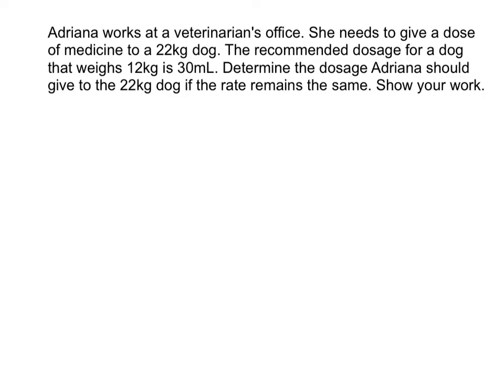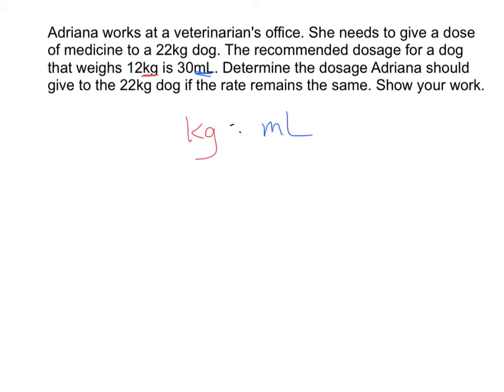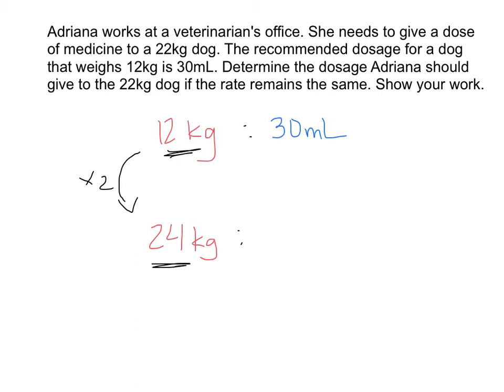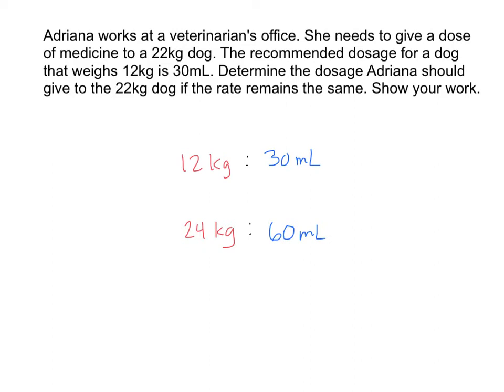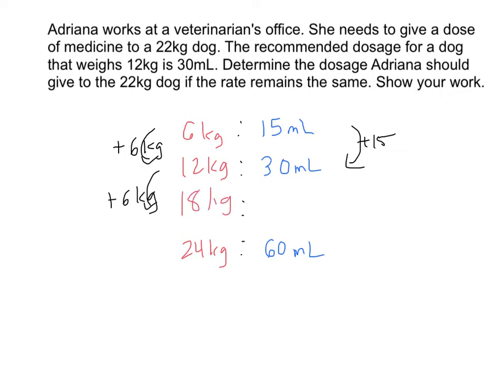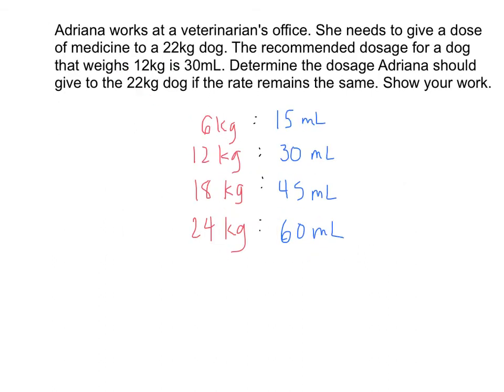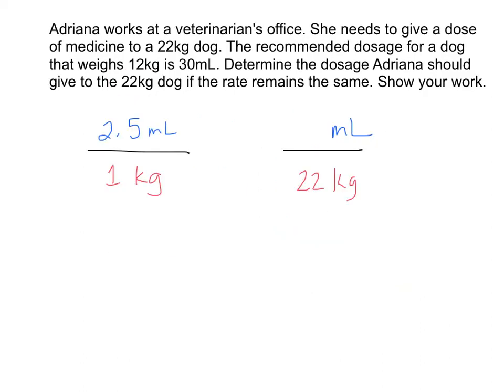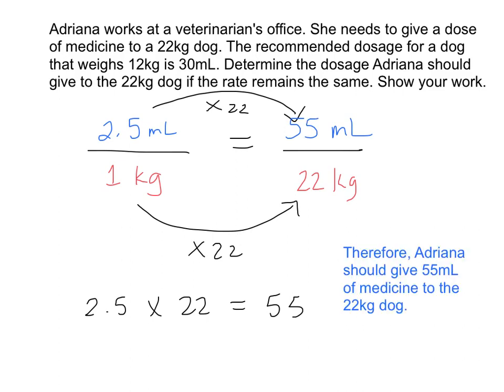Proportional Reasoning Using Equivalent Ratios (At the Vet)